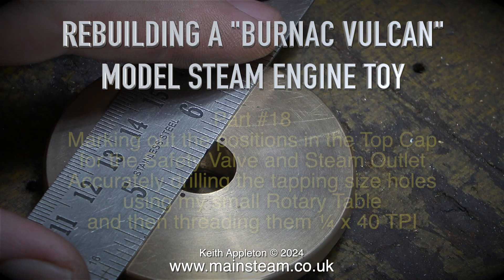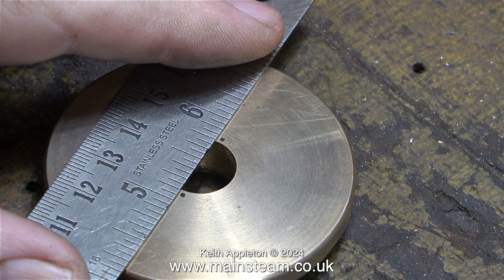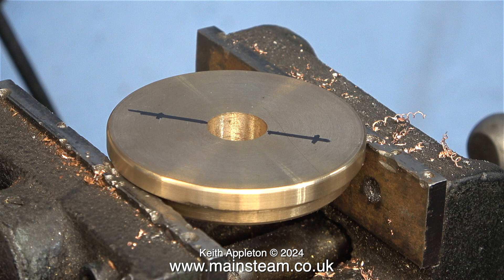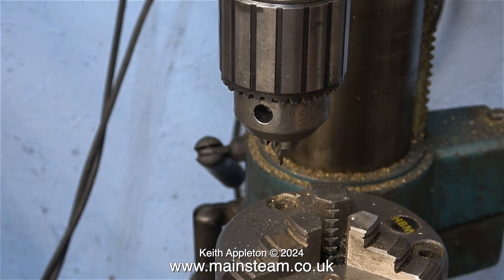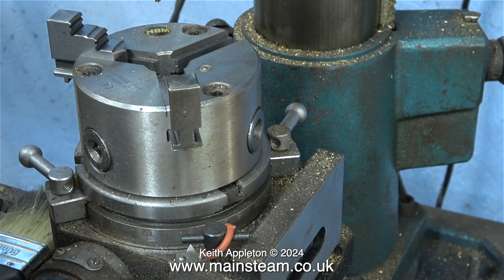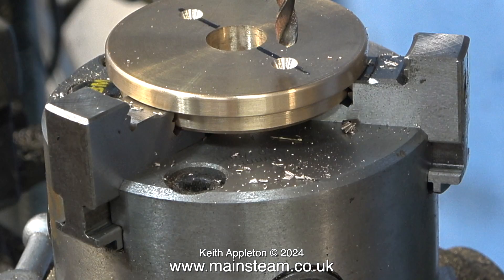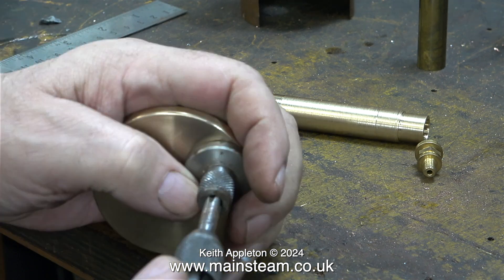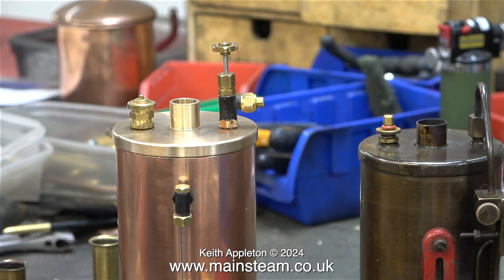REBUILDING A "BURNAC VULCAN" MODEL STEAM TOY - PART #18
Rebuilding A "Burnac Vulcan" Model Steam Engine Toy - Part #18. Marking out the positions in the Top Cap for the Safety Valve and Steam Outlet. Accurately drilling the tapping size holes using my small Rotary Table and then threading them ¼ x 40 TPI.